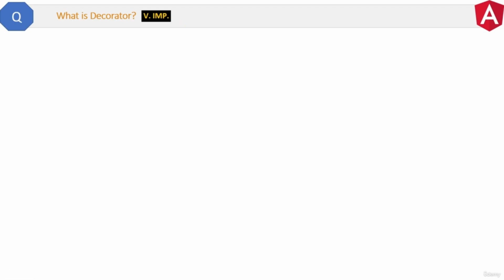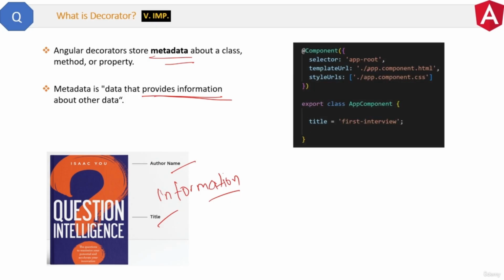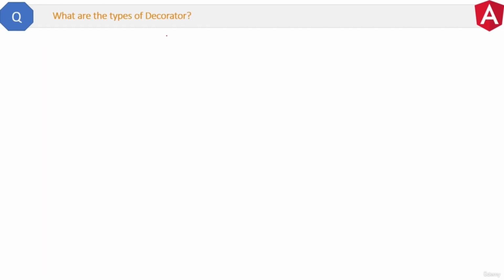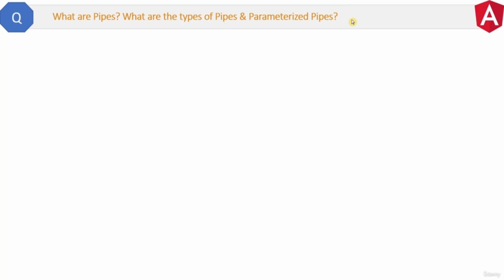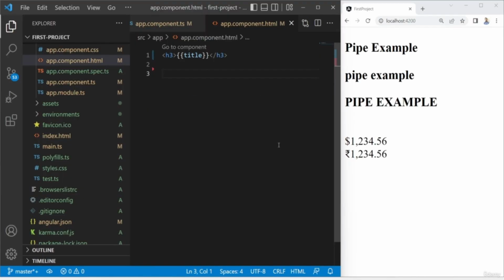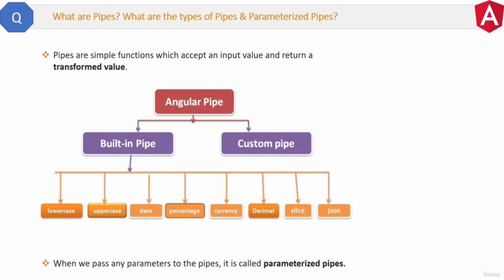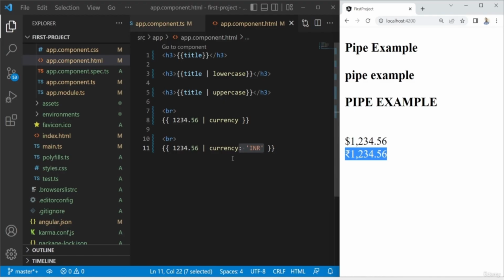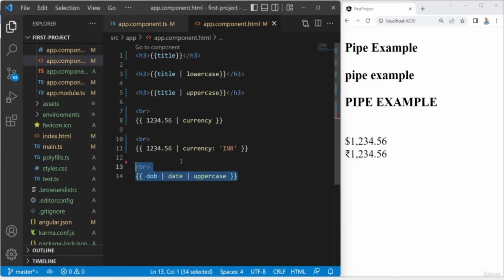5. Decorator & Pipes